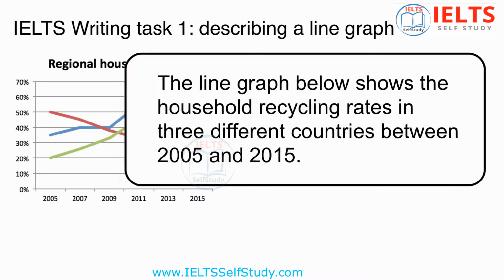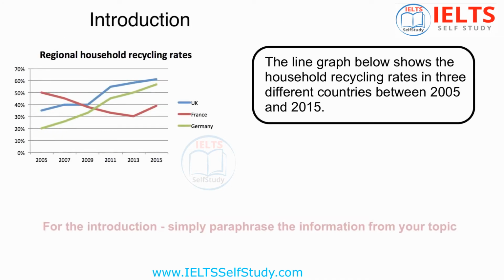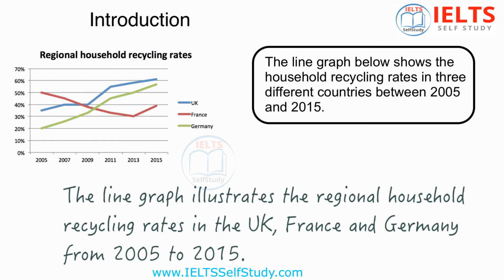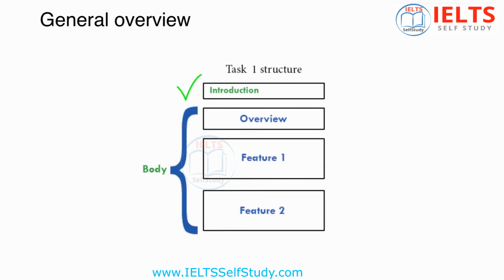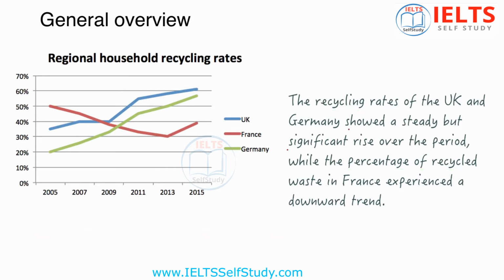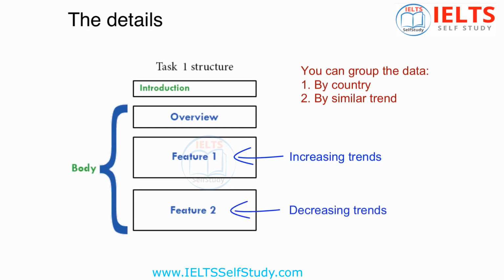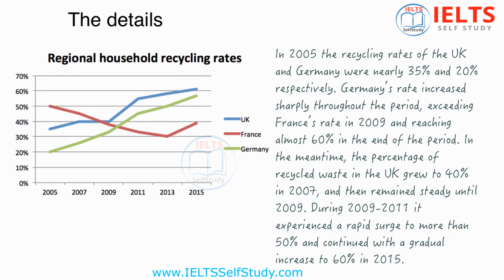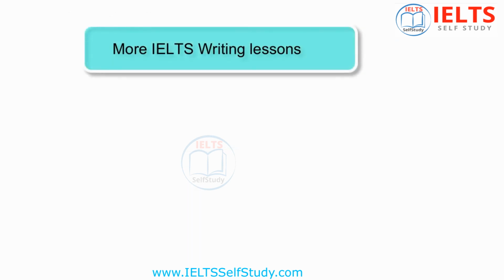IELTS Academic Writing Task 1- Line graph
Learn how to write a band-9 introduction for any IELTS Writing task 1 : Line Graph

You can find more practise exercises for free on this

Here there are links for our materials on various platforms.